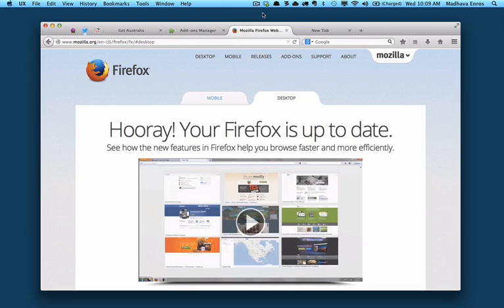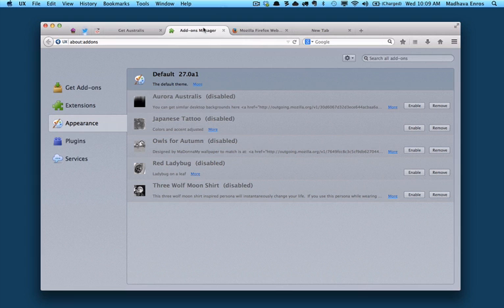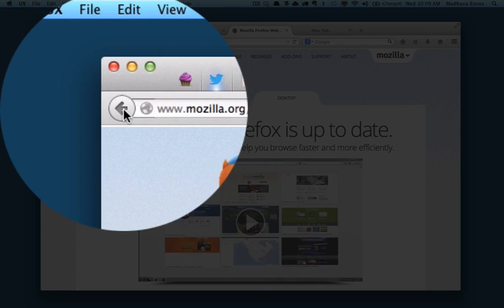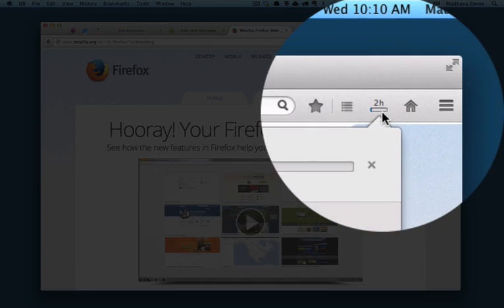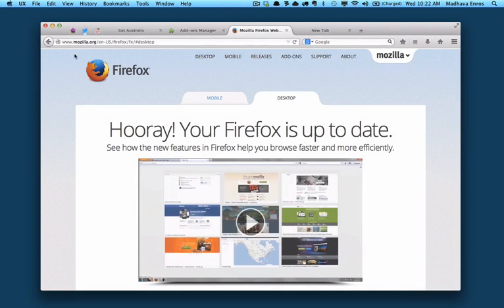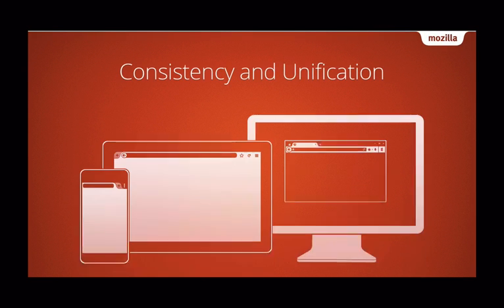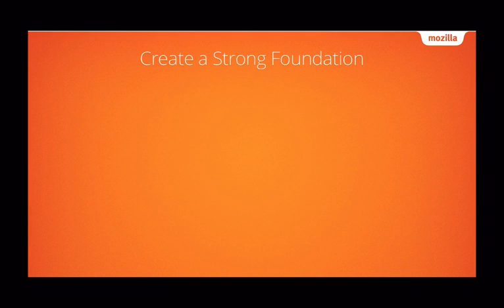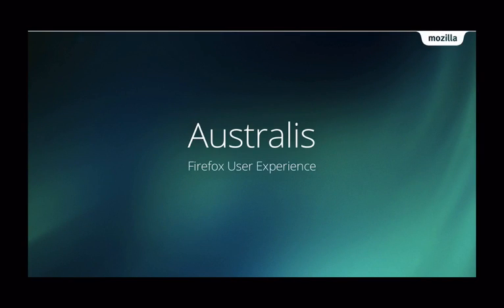Official Intro to Australis (Firefox Nightly build browser)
Official intro to Australis, the Alfa (Nightly) version of Firefox.